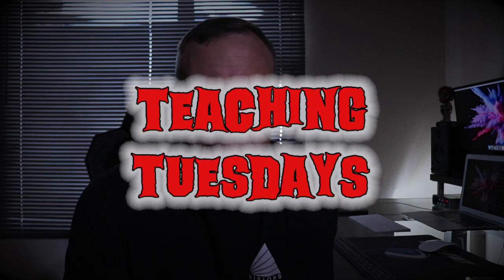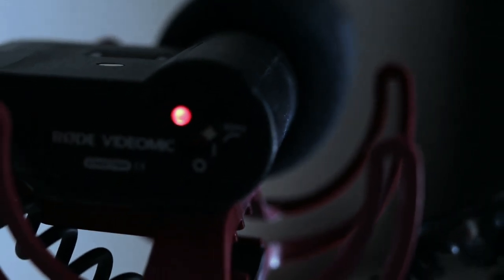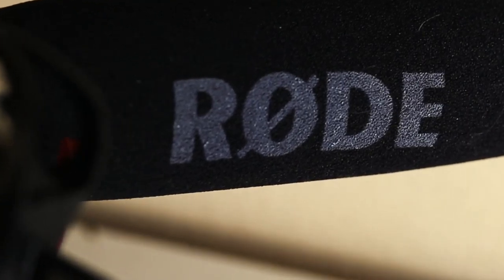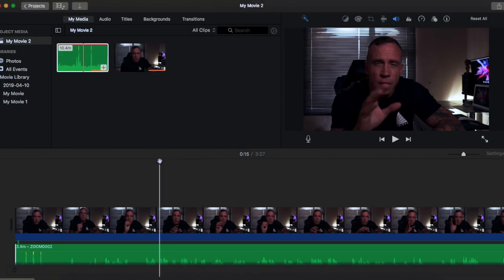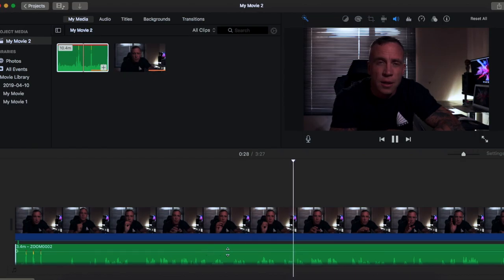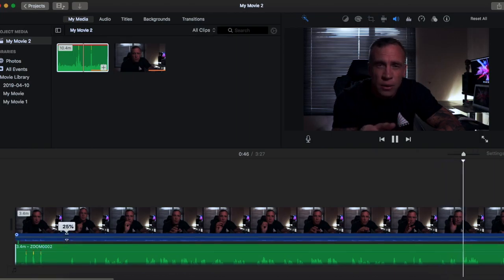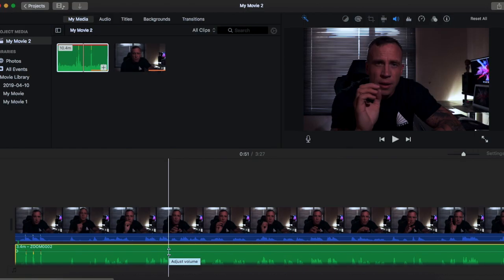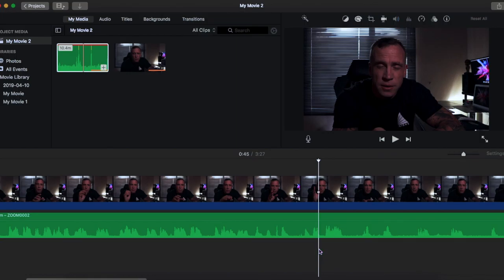teaching tuesdays - external audio - deleted video reuploaded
Did this video a while back, accidentally deleted from my channel, thought it was gone forever... found that I had backed it up to one of my drives - so I have now 'reuploaded' it for your viewing pleasure.

    iPhone X
    Assorted EF-S lenses and ND filters

Audio:

    Rode Videomic
    Rode Videomicro
    Rode Smartlav+

    Zoom H1n

Accessories:

    Travel tripod
    Joby 3k Gorillapod and ballhead
    Monopod

Lighting:

    Manfrotto mini led

About this Video: